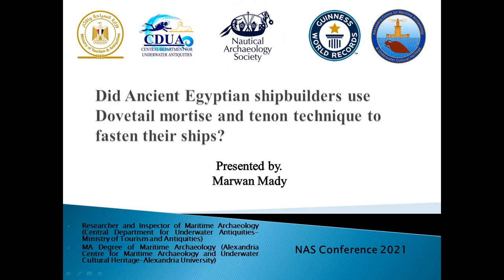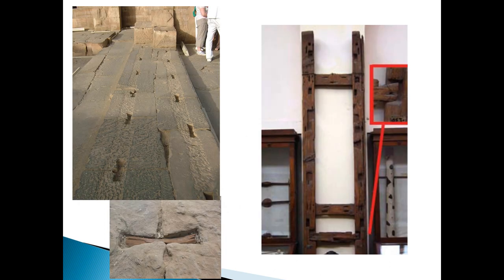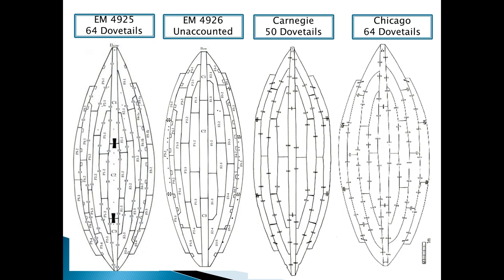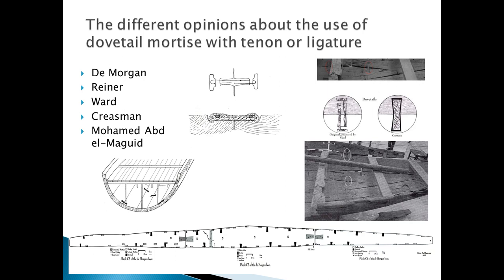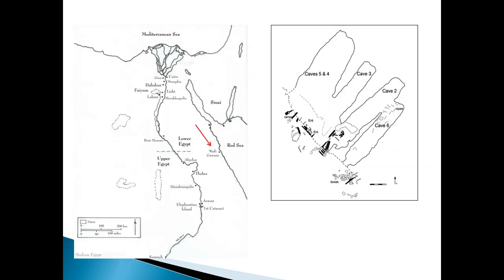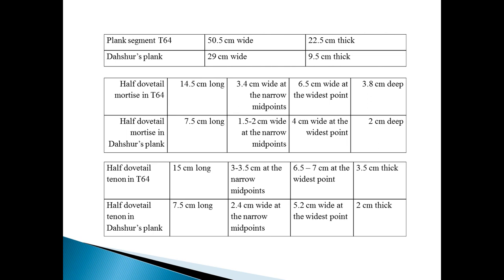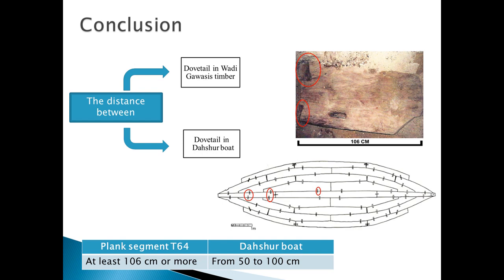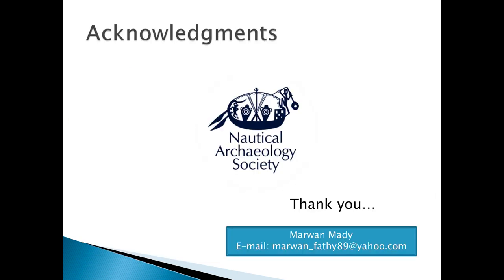Did Ancient Egyptian shipbuilders use dovetail mortise and tenon technique to fasten their ships?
2021 NAS Virtual Conference

Marwan Mady - Did Ancient Egyptian shipbuilders use Dovetail mortise and tenon technique to fasten their ships?